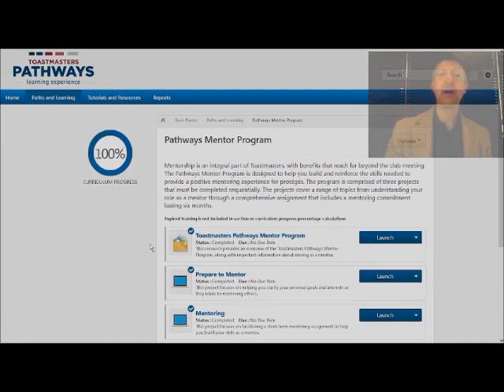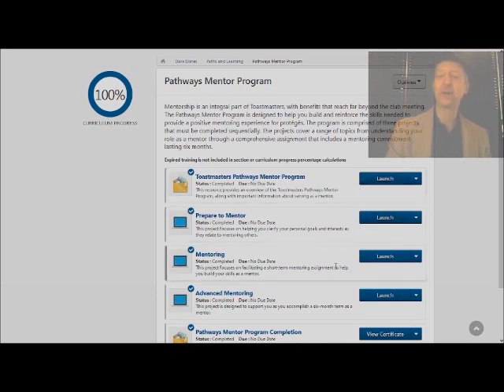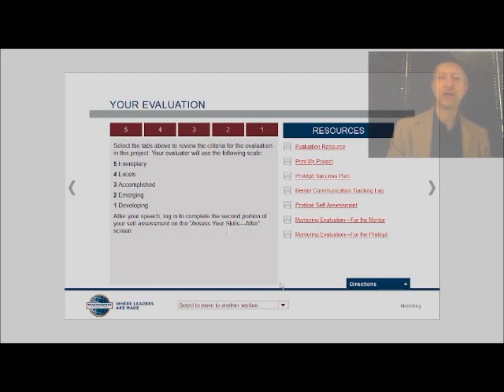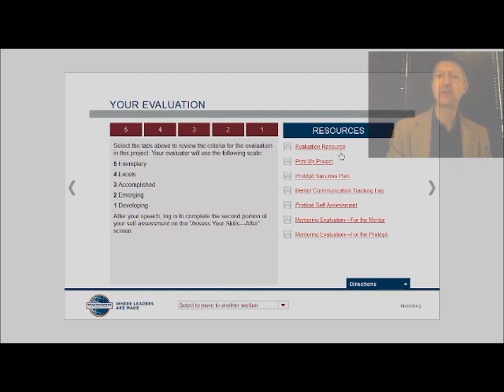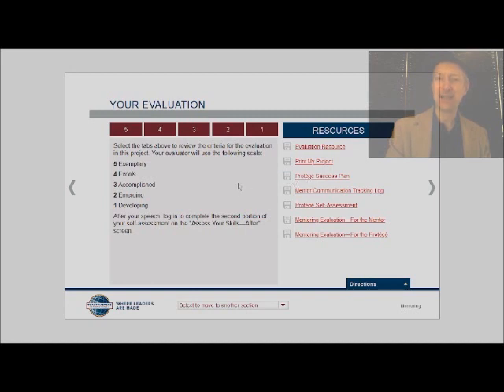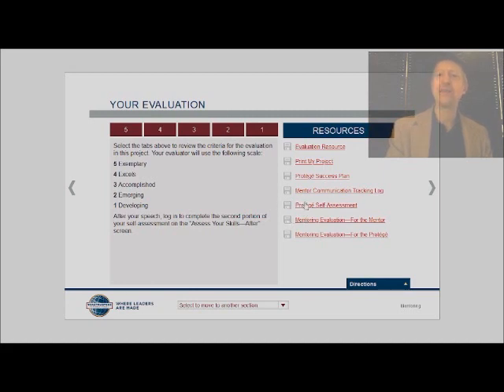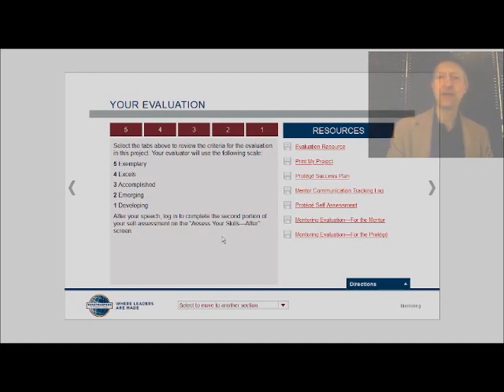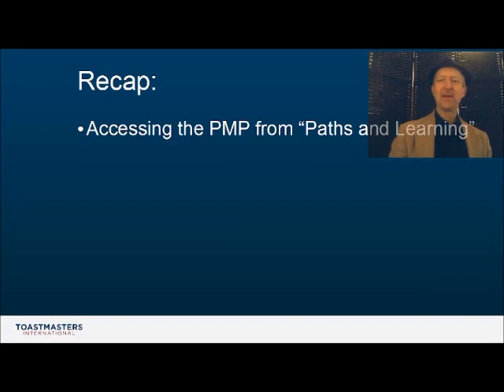Toastmasters Pathways 101: Pathways Mentor Program - Mentoring (with background music)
“Pathways Mentor Program - Mentoring” by Dave Bones, DTM

In this video, the following topics are covered:

- Accessing the Pathways Mentor Program curriculum from “Paths and Learning” in your Base Camp

- “Mentoring” project:
   - 1st time working with a protégé
   - Protégé needs to complete one PW project
   - Project Tools and Resources
   - How to complete this project

- Please comment in this video, and I would appreciate hearing from you.

I wish you the best in your Toastmasters journey!